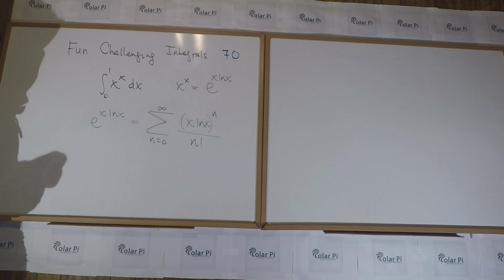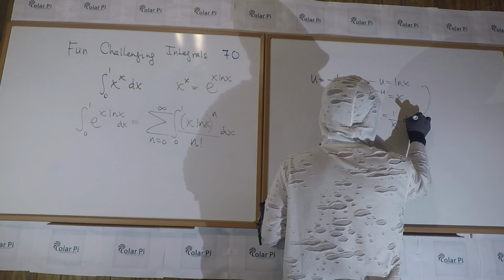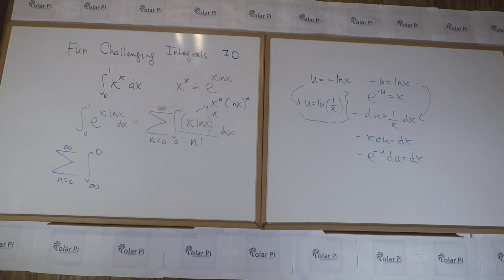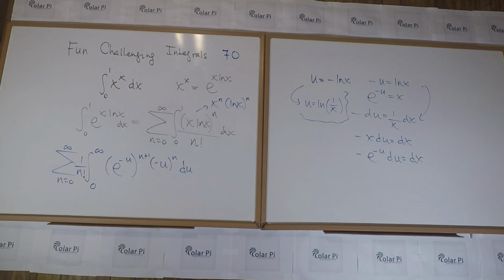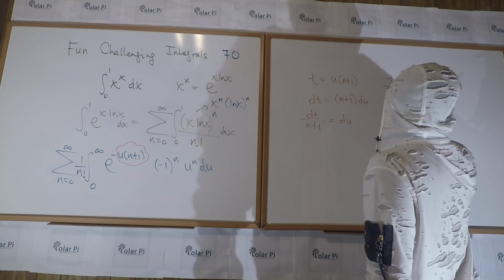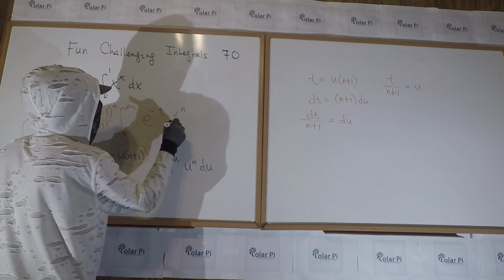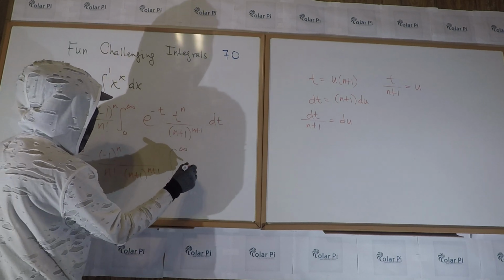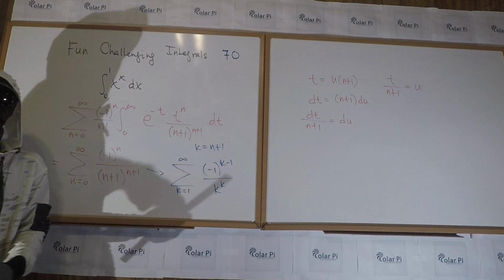Integral 0 to 1 x^x Faster Method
1) He is incredibly narcissistic and promotes himself shamelessly.
2) He misleads and confuses.
3) He pushes people away from Jesus Christ God, the Holy Trinity, the one and only messiah.  White Jesus does all three of the above and more -- matching the ways of Satan.